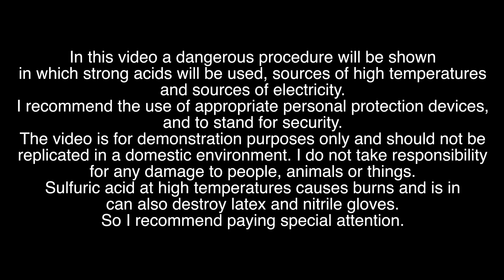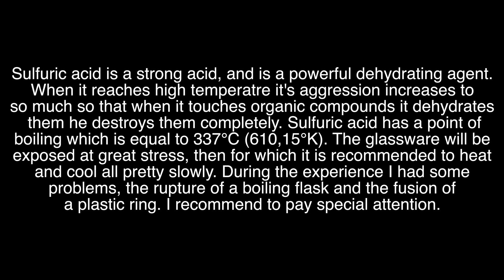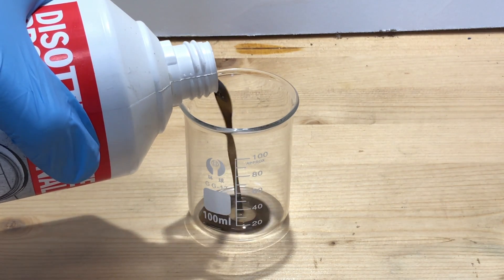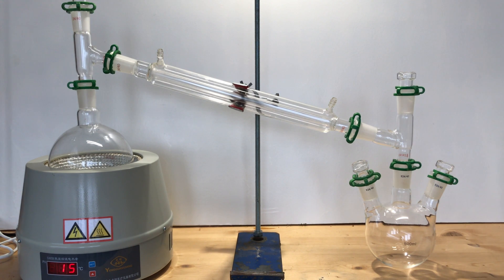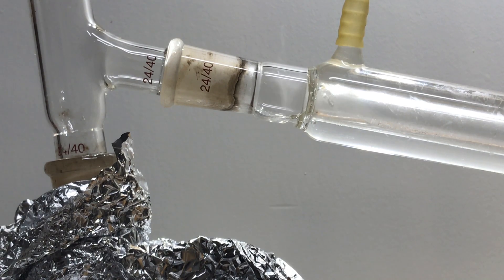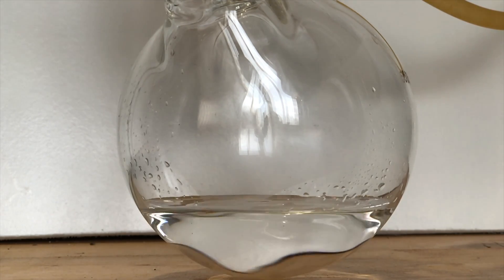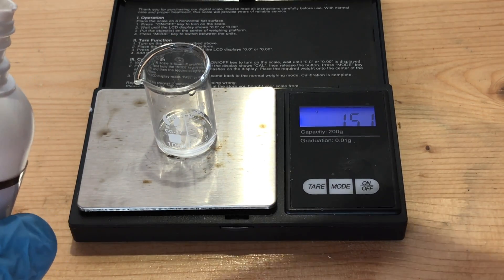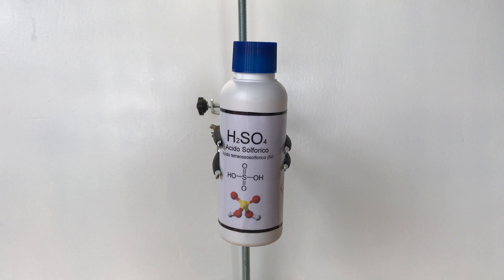[ENG] How to distill 98% concentred sulfuric acid (H2SO4) *Just educational*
In the following video it will be shown how to distill concentrated sulfuric acid.
Equipment: Electric heater, distiller
For any questions please do not hesitate to ask in the comments.